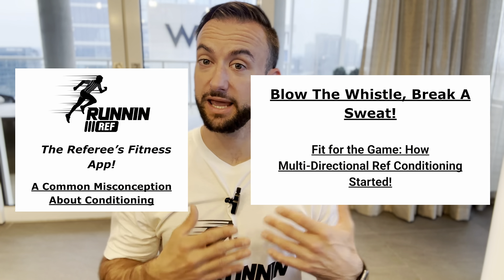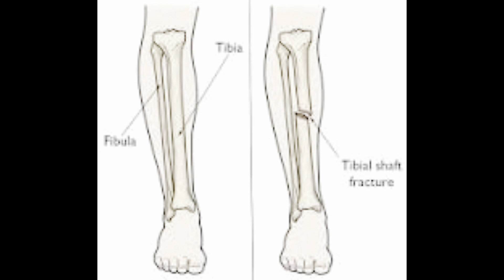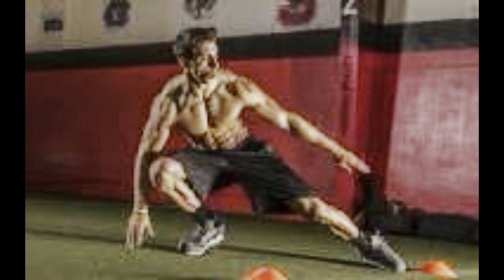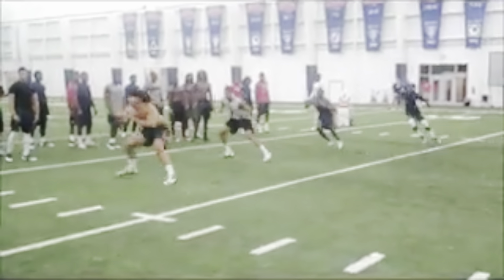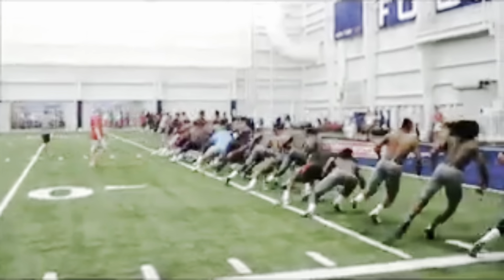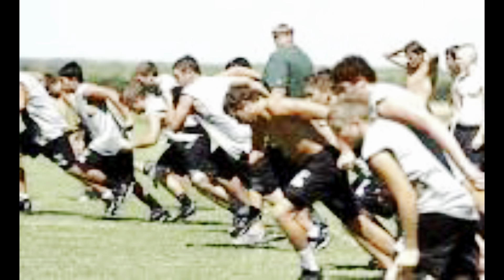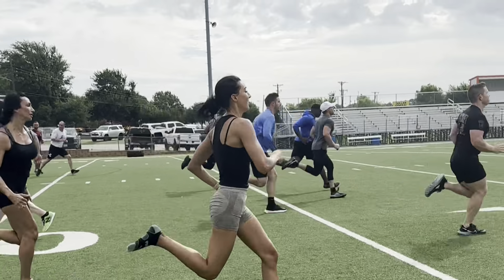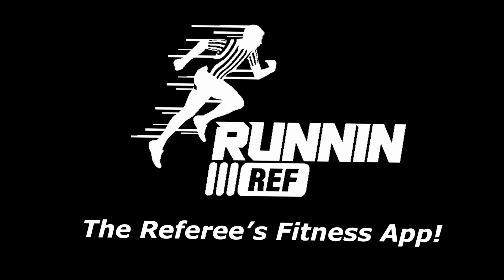How Trial and Error Can Pay Off! Sometimes it works! The Referee's Fitness App! runninref.com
You Gotta see What drives the Runnin' Ref program and makes it so special! How Can Trial and Error Pay Off! Sometimes it works!
Officials worldwide are on @runninref.com getting stronger and more fit EVERY day. You need to keep up with your Sports Officials Training. Don't get left on the sidelines.
The App has Sports Specific Training Workouts programs just for your sport.

Add this to your speed strength and Fitness Coaching Tip. Join us on our Sports Fitness App course. This will help with football speed training and soccer speed training as well.

Thousands of Sports Officials are on this App getting stronger and more fit every day

This is part of the Original and ONE OF A KIND best sports fitness training App course.
@Runnin' Ref. The most realistic advice about getting fit on YouTube.

It's important for Sports Officials to stay game ready and injury free.
Follow these sports fitness tips and nutrition advice to stay fit and hit your health goals.